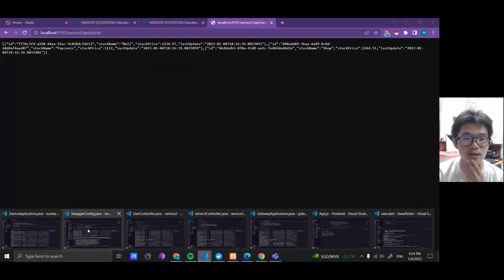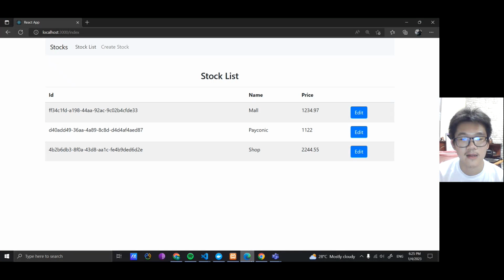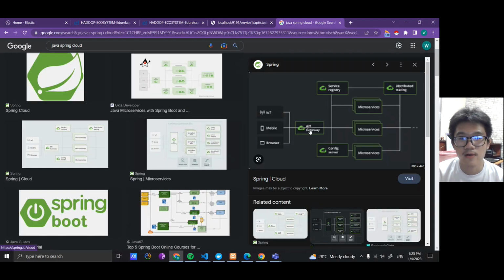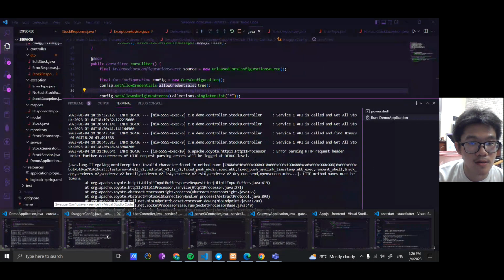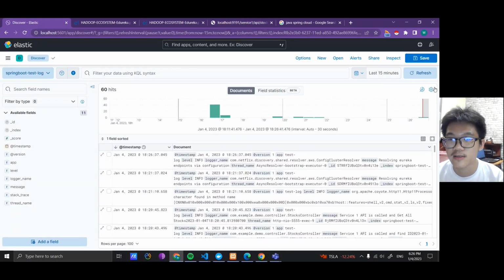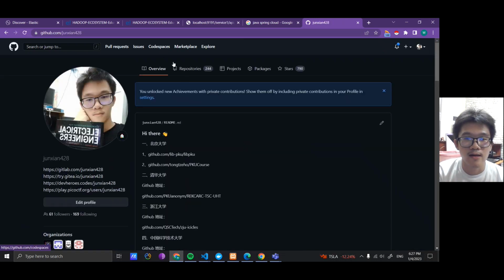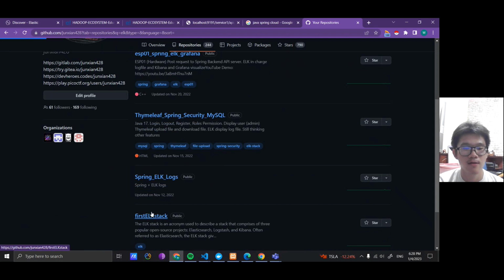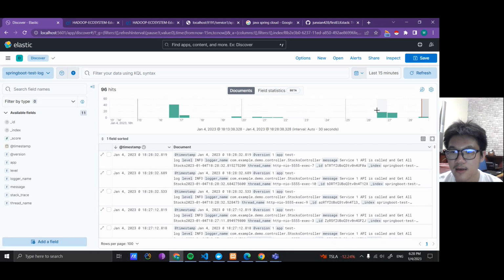ReactJS_Flutter_Microservice_ELK_MySQL